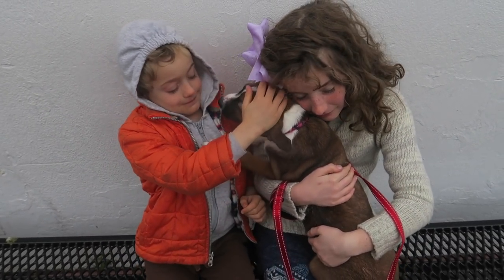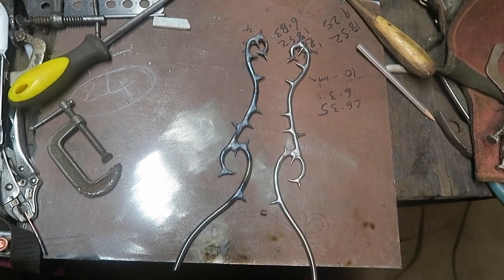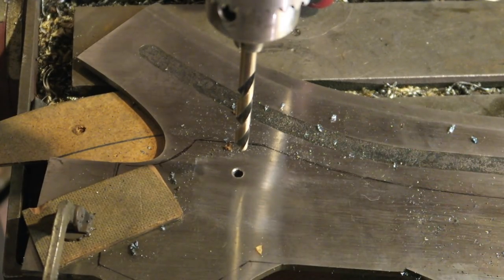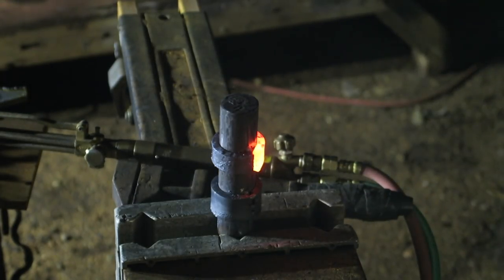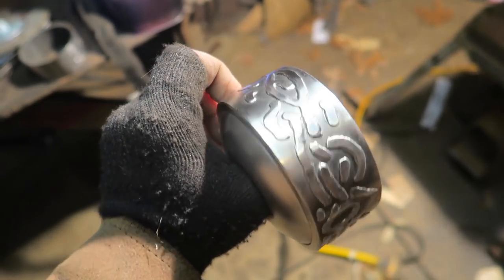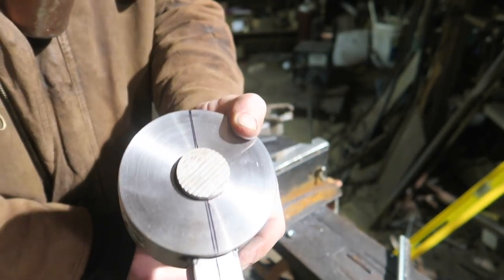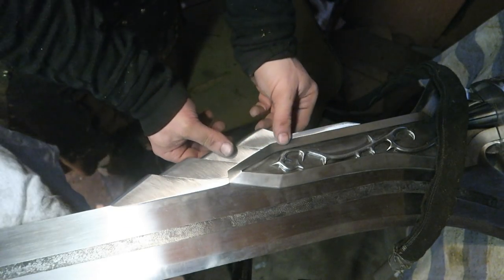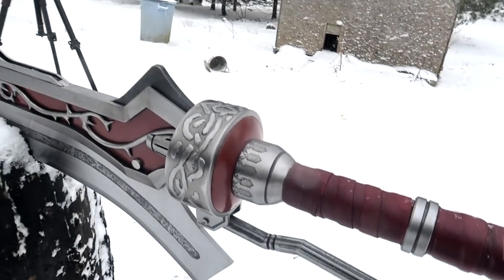Red Queen DMC4 Build.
For more regular updates check out the facebook;